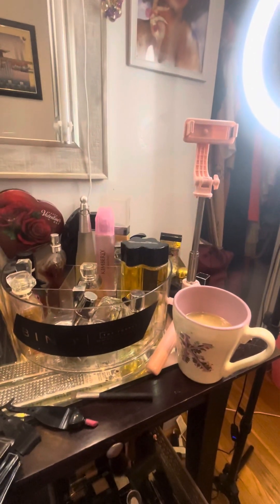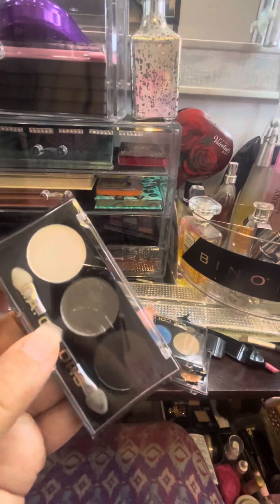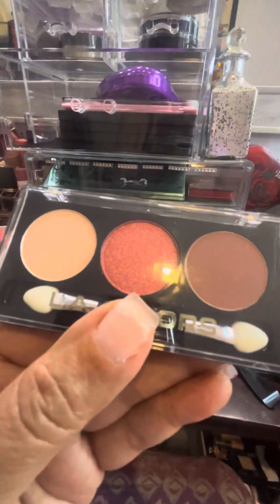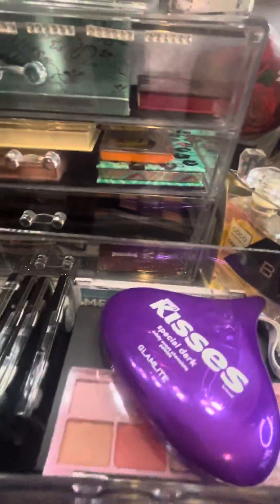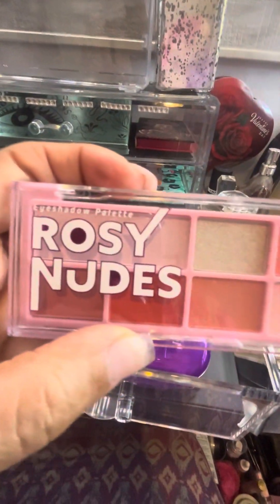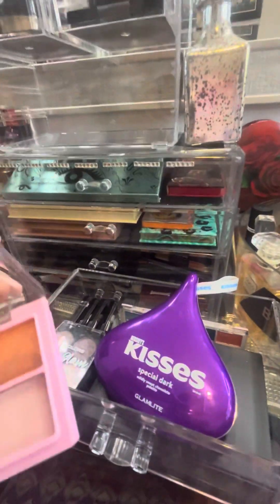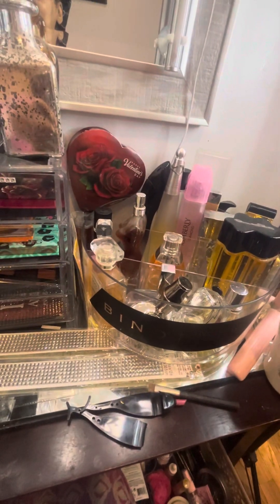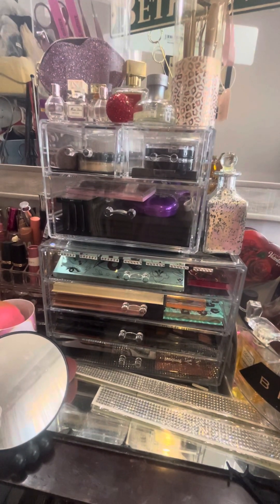Let’s talk Dollar Tree makeup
Shadow pallets $1.25 Deal or Steal?